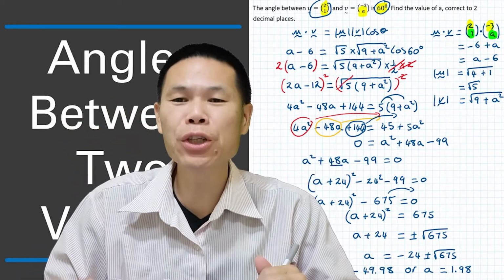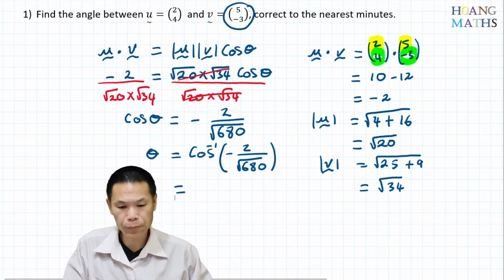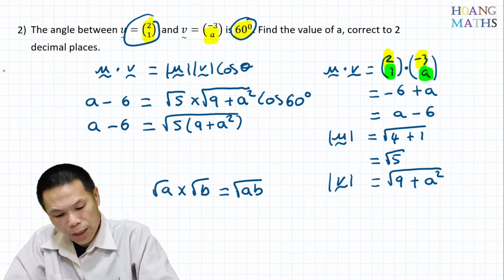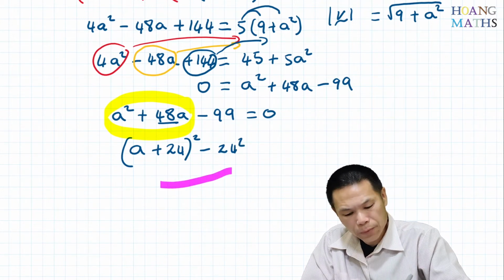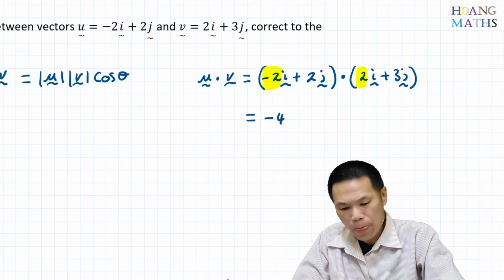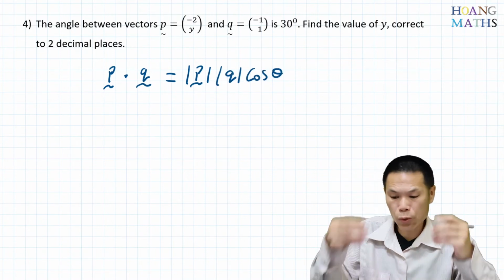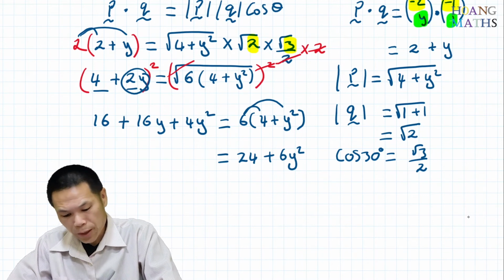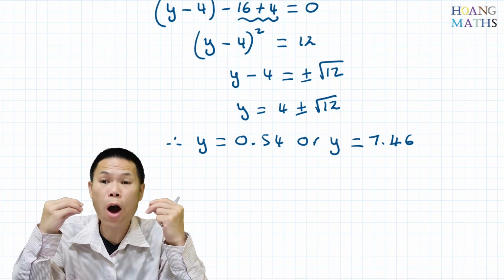The Angle Between Two Vectors: Part 2